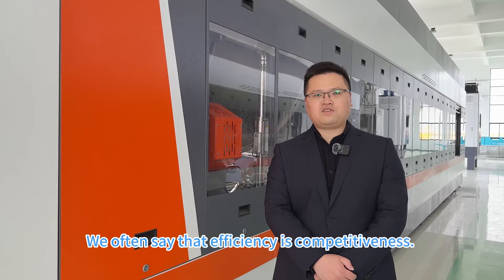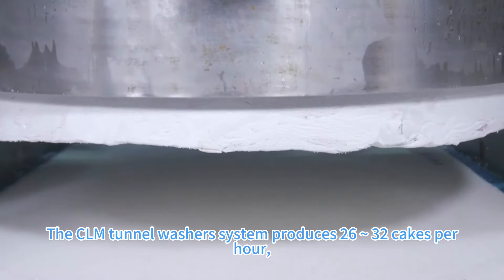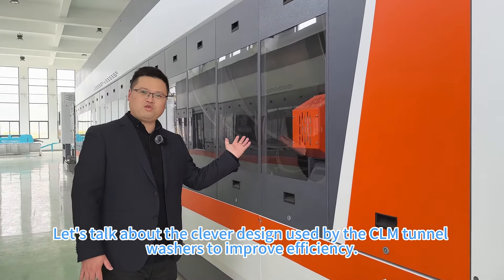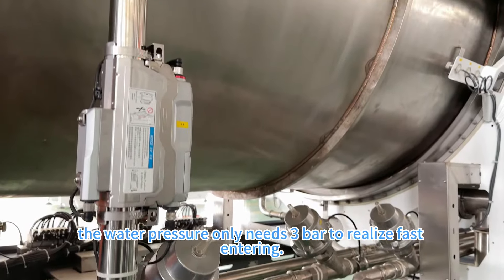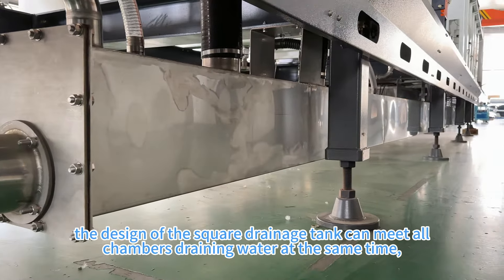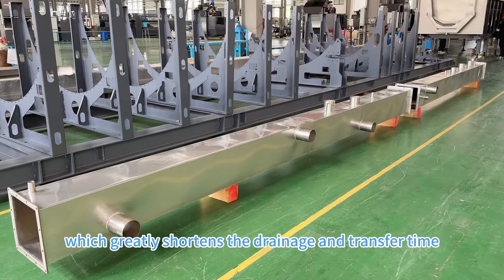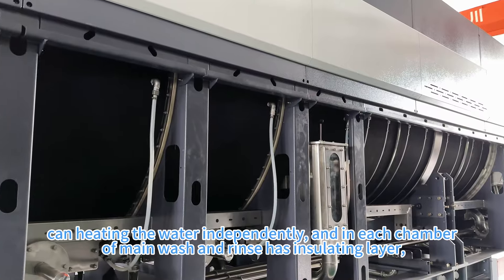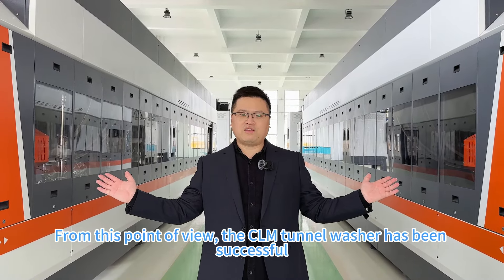CLM Tunnel Washers System High Efficiency Design.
✨This video mainly introduces the high-efficiency design of the CLM tunnel washer system. And why the CLM tunnel washers can produce the cakes in high quantities. Because we already consider all the points that will affect the efficiency.

💕Inquire us if you are interested in our products!

🤝As a leading manufacturer of high-end laundry equipment, CLM offers a full range of integrated design, development, manufacture, and sales services for industrial laundry equipment, including systems for continuous linen washing and finishing, such as tunnel washers, pressers, tumble dryers, conveyors, spreading feeders, cylinder ironers, chest ironers, folders, stackers, and logistics sling bag systems. 🤝